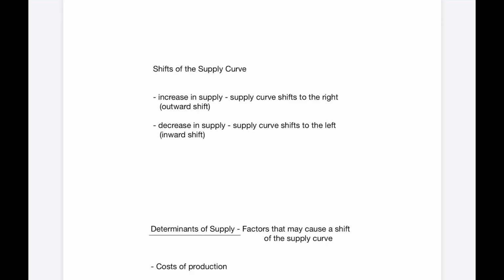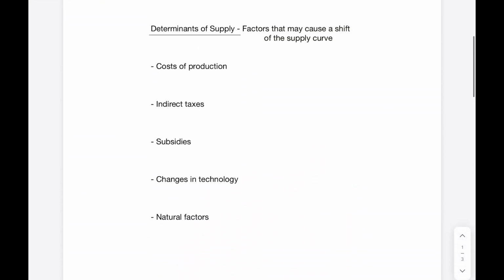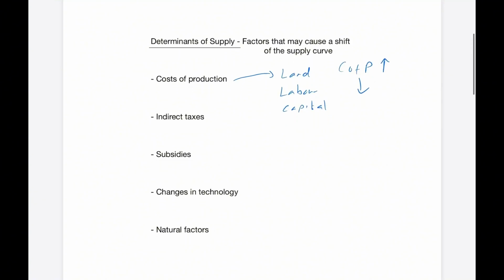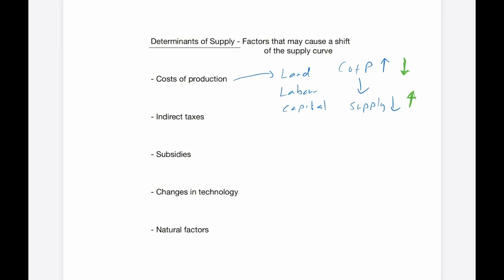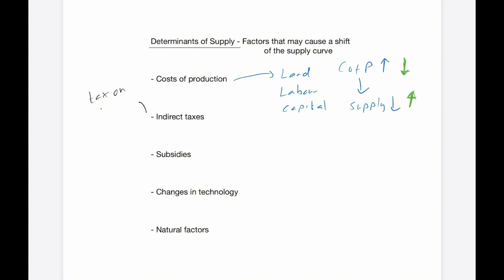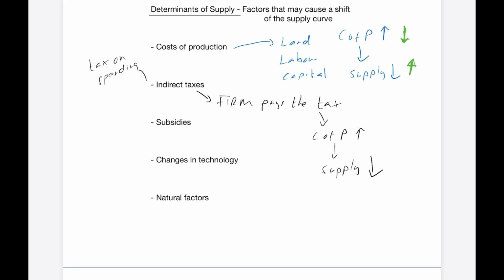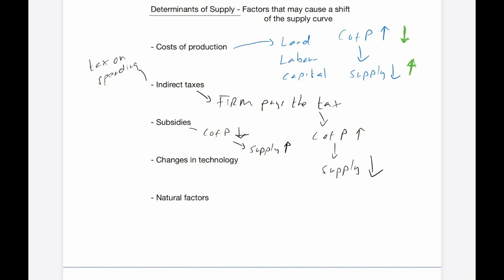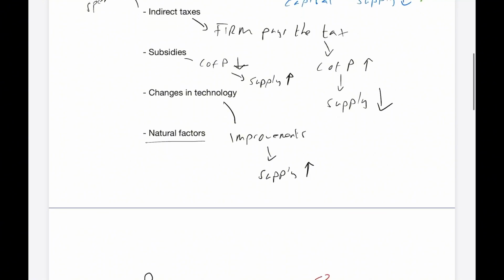21. Shifts in Supply